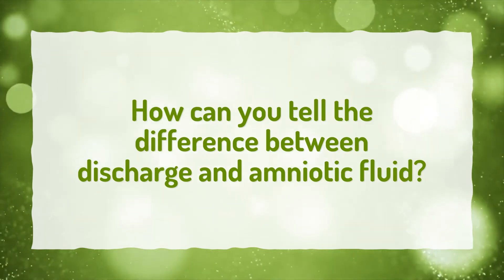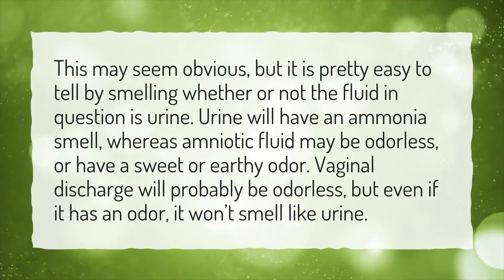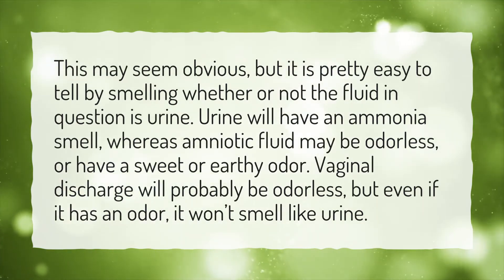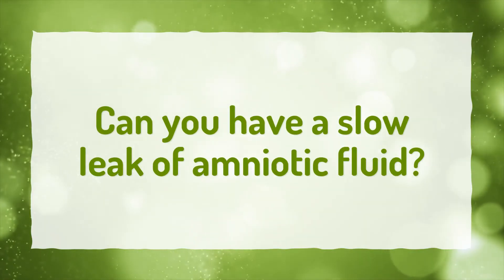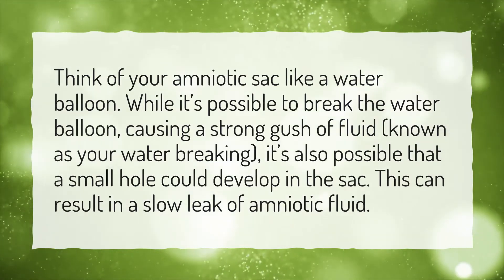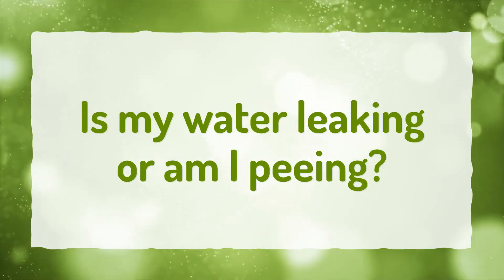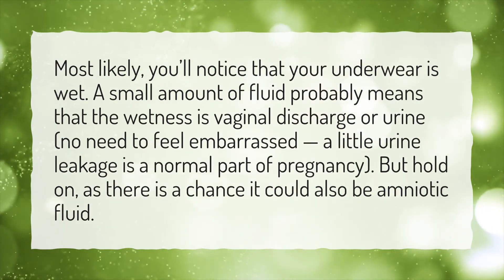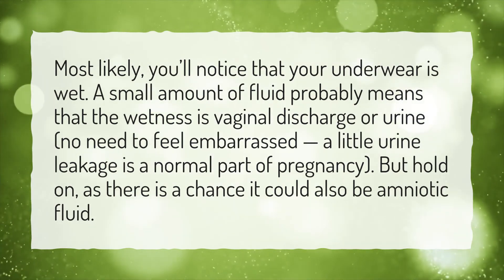How can you tell the difference between discharge and amniotic fluid?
More About Amniotic Fluid Leaking Symptoms • How can you tell the difference between discharge and amniotic fluid?